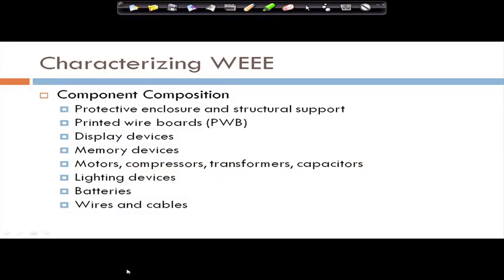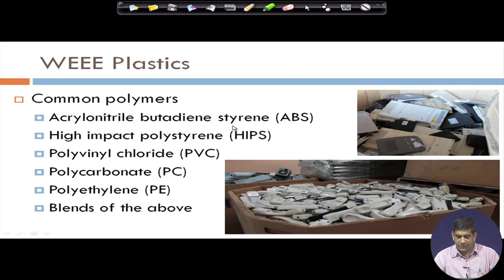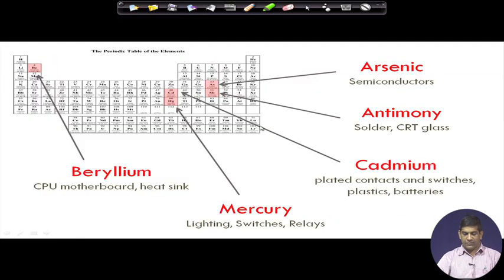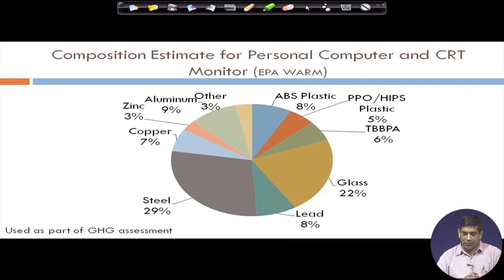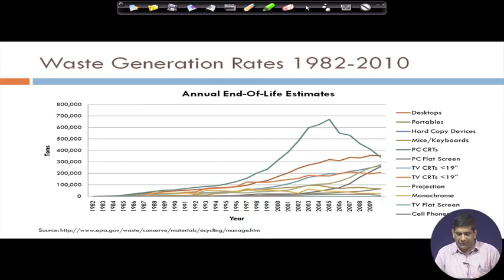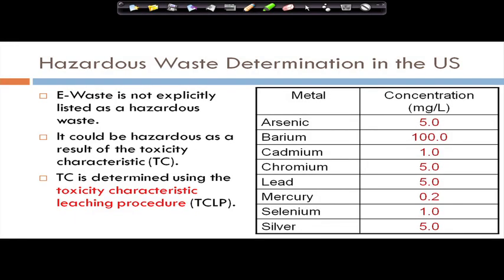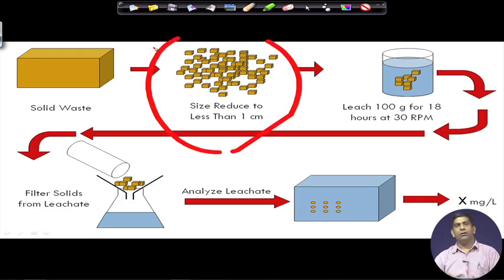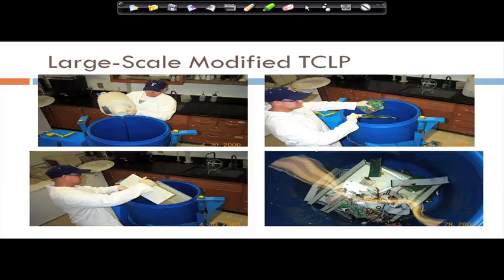Lecture 58 : E-Waste Management (Contd5.)